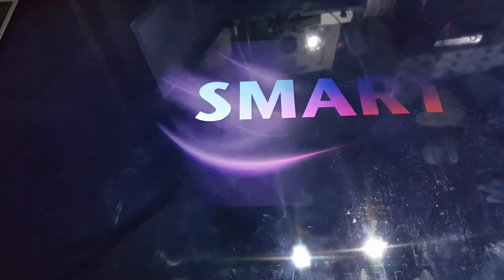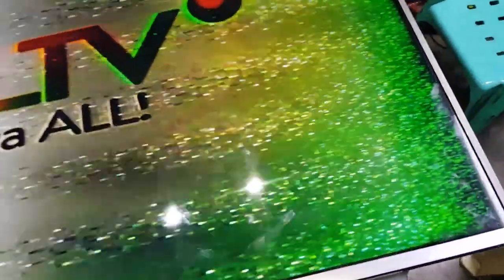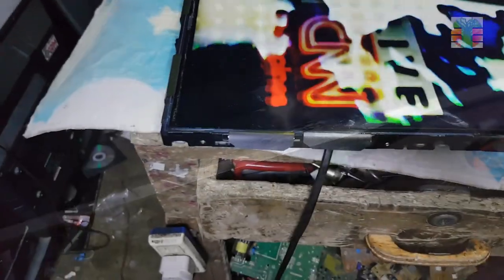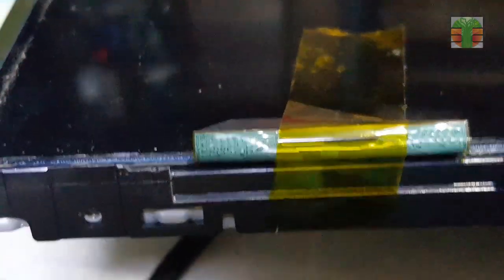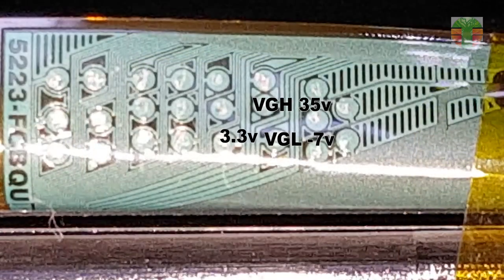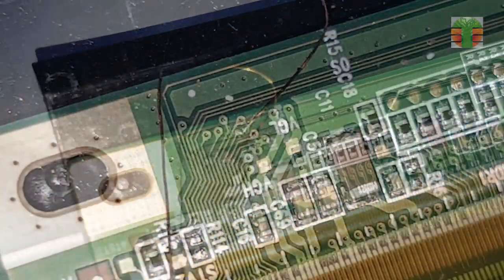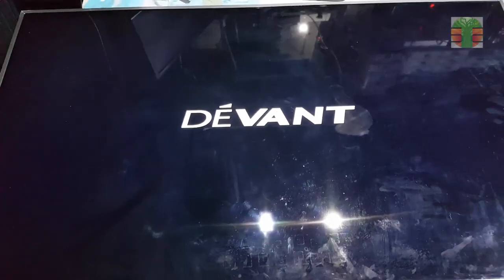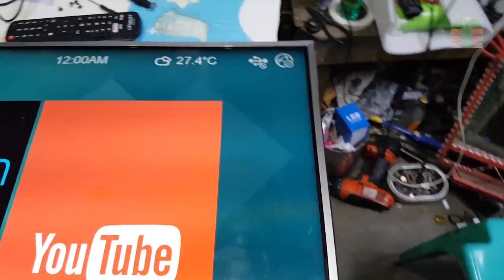The screen is darker than the other side.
This next video is about how to repair the darker side of the screen of a 55" Devant smart tv. Tips and Tricks. The screen is darker than the other side.